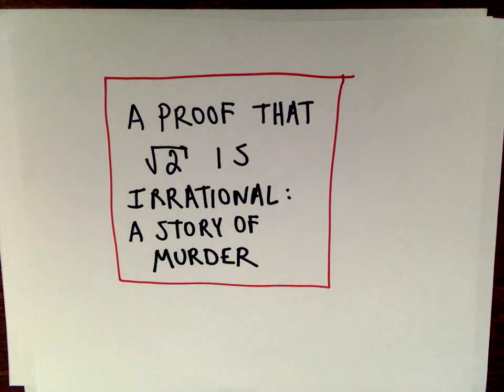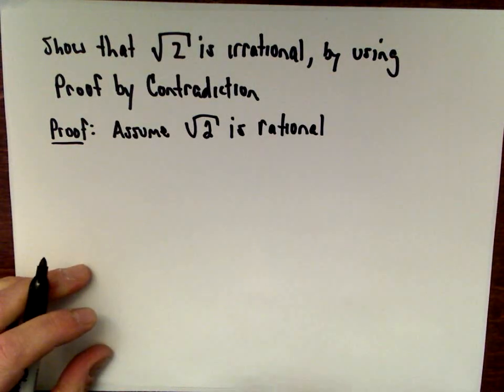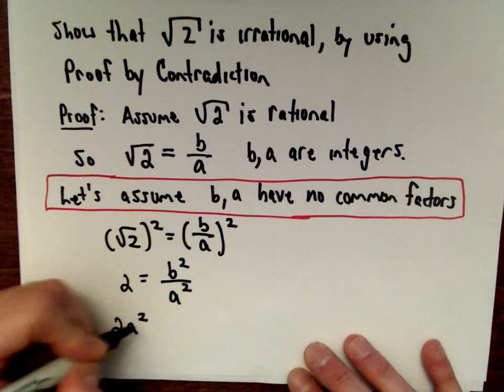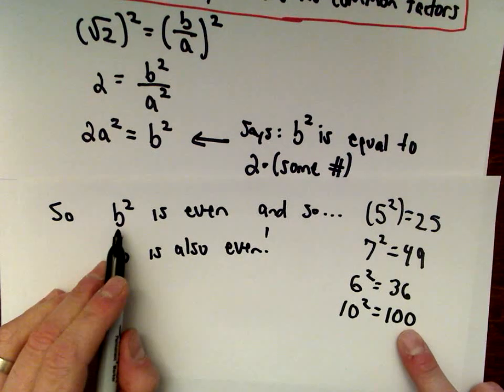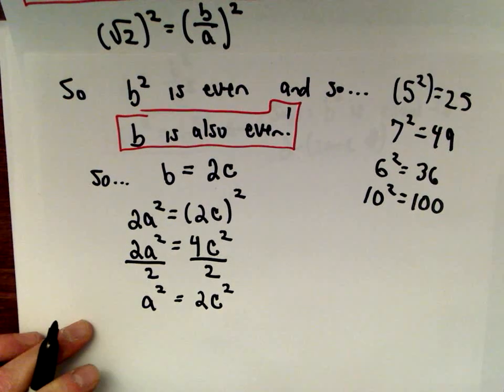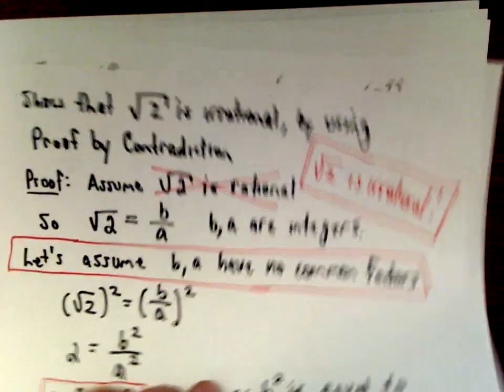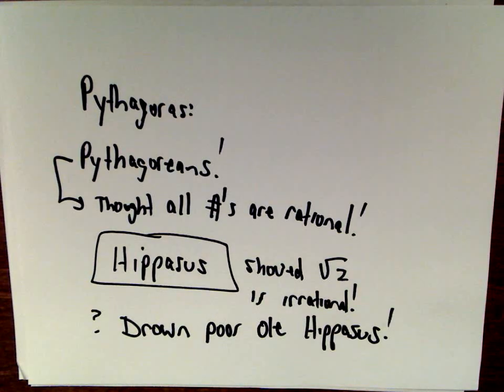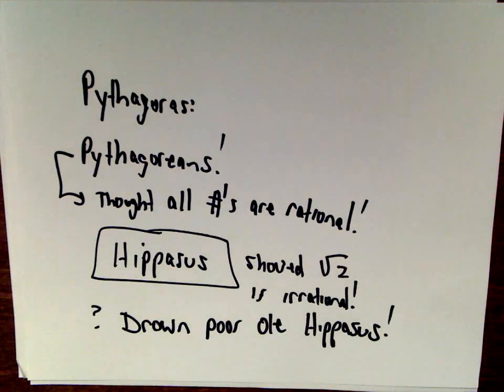Murdered Over a Math Proof?! Irrational Numbers and the Square Root of 2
In this video, I prove that the square root of two is irrational using proof by contradiction and also discuss some of intrigue surrounding the proof.  According to some stories, the first person to prove this was promptly drown. :)